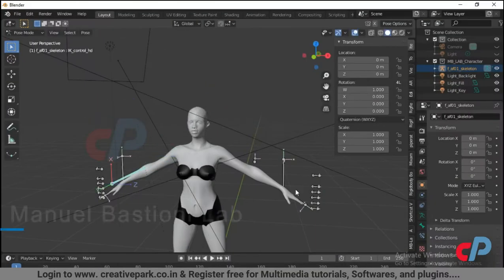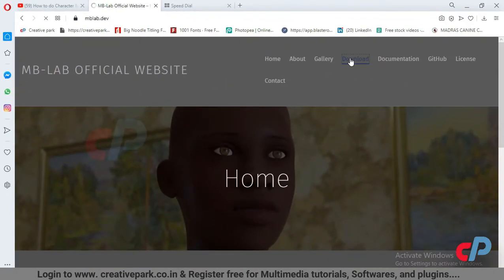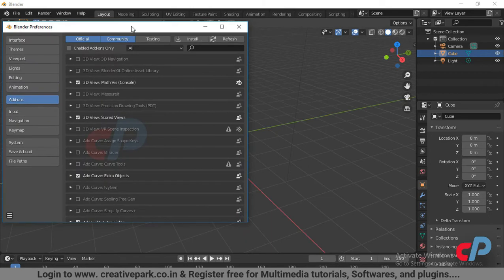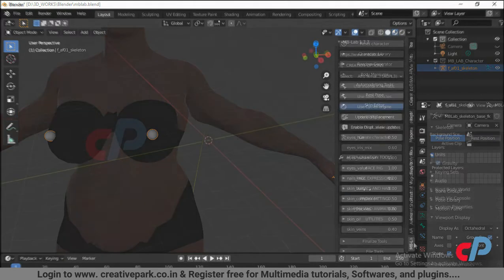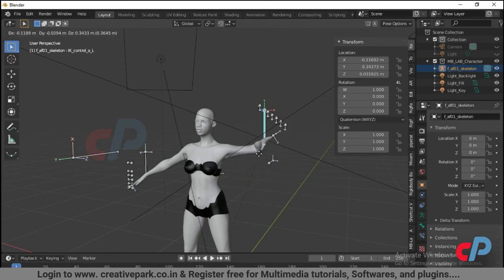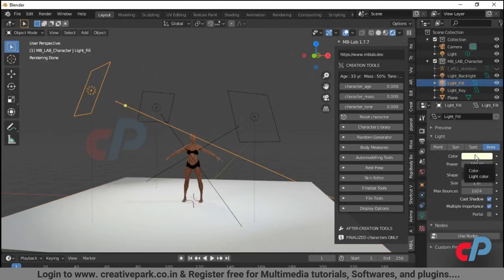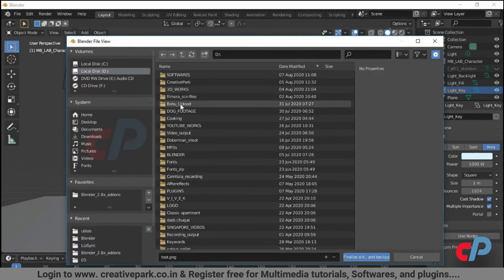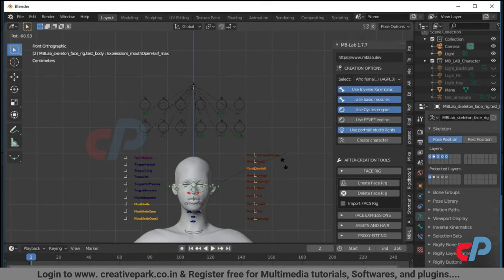How To Install Manuel Bastioni Lab Blender addon | Create Human Ik & Facial Rig In Two Minutes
In this video, we show the about  Manuel Bastioni Lab  Addon. Create Advance IK and Facial rig and animate with hundreds of facial expressions. The addon aimed to create a scientific and powerful 3D humanoid editor, based on the popular Manuel Bastioni LAB.

blender 2.8 addons - top 10 blender addons 2019. blender - 5 free add-ons for blender 2.
from a to z  here 55 addons for blender 2.ist of 55 free addons for blender 2.
in this video, I'll be discussing 100 addons for blender 2. 100 free/paid addons for blender 2.
e-cycles is a blender addon that is used to achieve better raytracing performance...
top free addons for a blender in Hindi.
blender addons for modeling.
6:24 blender can do more than you think!.  I've tested most of these blender addons to make sure they still work in blender 2.
useful addons for blender 26 great free add-ons for blender 2.
We are going to talk about some of the best blender addons for lighting and rendering different types of environments and scenes that artists can use to save time and create more realistic renders or nonrealistic renders if they need to.
We are going to talk about 16 of the best blender addons for architectural visualization that you can use to create amazing interior and exterior scenes in a short period of time in the best possible quality...
We are going to talk about some of the best blender addons for simulation and visual effects that artists can use to save time and take their work to the next level.
We are going to talk about 11 of the best blender addons for animation that animators can use to save time and take their work to the next level if used properly.
We are going to talk about 18 of the best blender addons for modeling that you can use to save time and take your modeling to the next level.
How physically based, photometric lighting can improve 3d renders + free blender addons for it.
I've tested most of these blender addons to make sure they still work in blender 2.
Blender addons for architectural visualization (archviz).
Blender addons for simulation and visual effects.
10 blender addons that make blender awesome: ..
Blender addons for rendering and lighting.
Blender addons for animation.
Top 10 blender addons 2019.
If the addon is not in the Blender addons list, you don't have properly installed the addon (see Chapter I. Search for: Blender addons list · Interactive Frequency Chart.
Blender Addon.